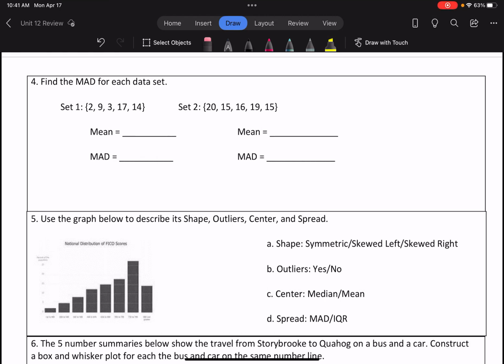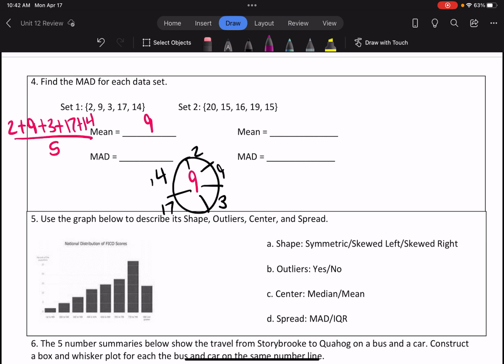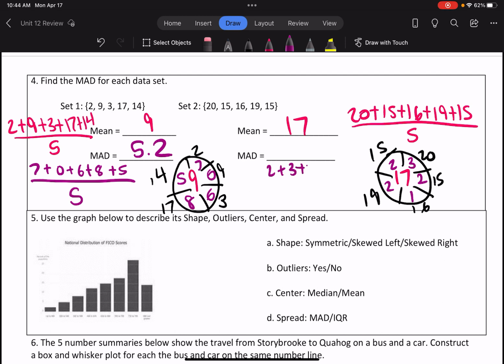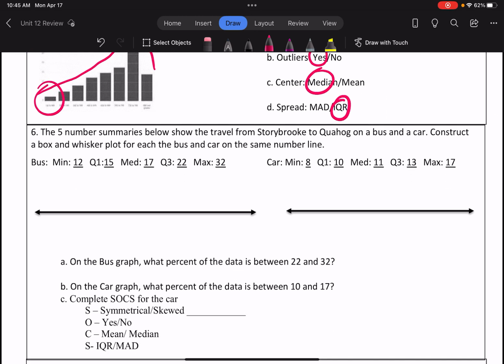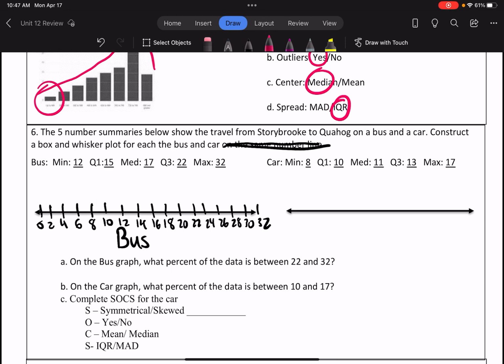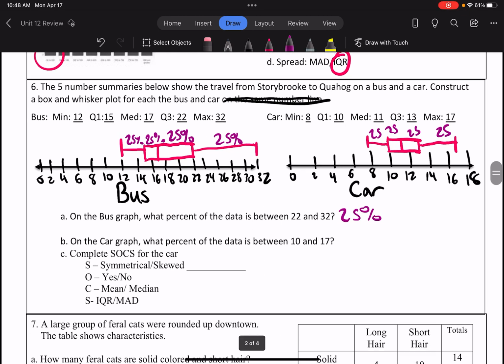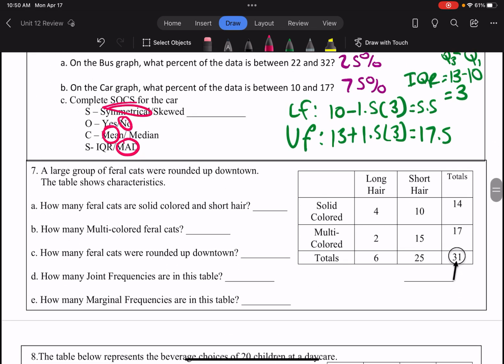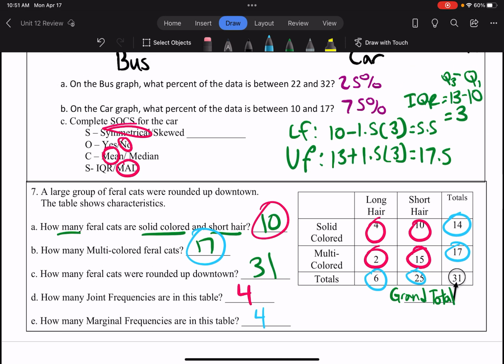Unit 12 Test Review part 2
Page 2 from the Unit 12 Test Review